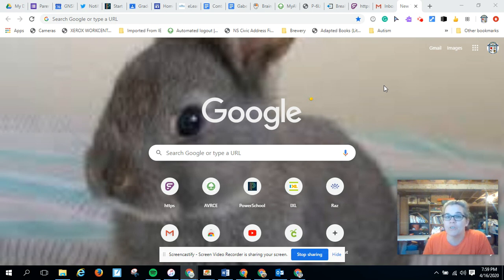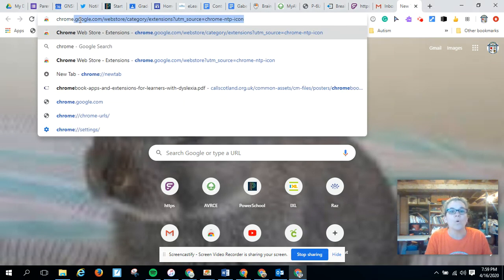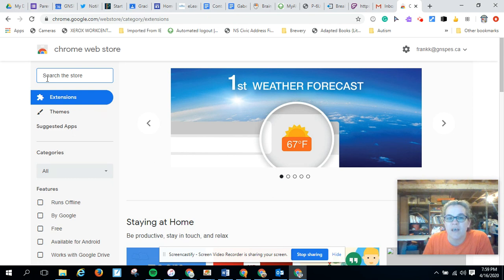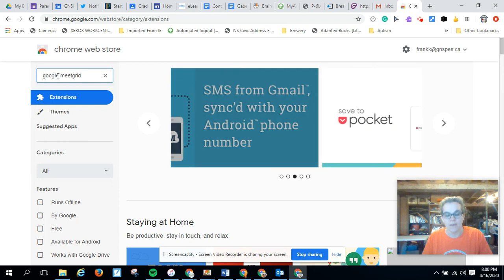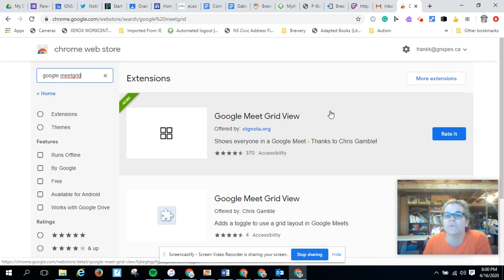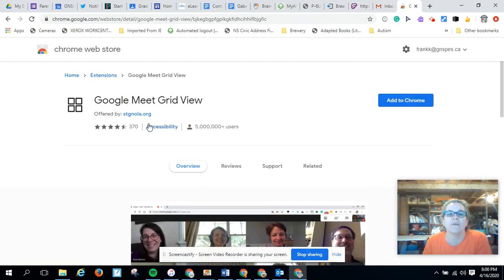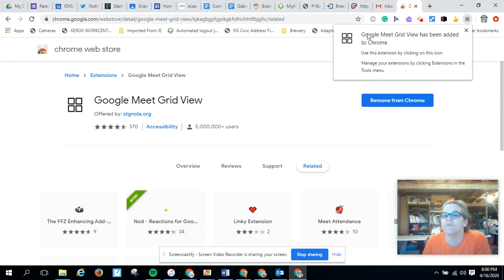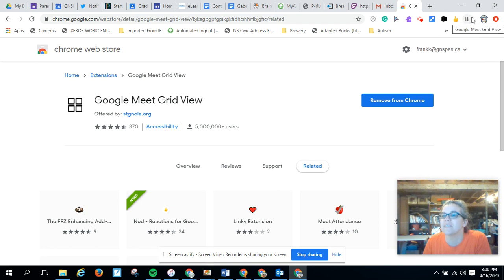How to install Google Meetgrid to your gnspes account